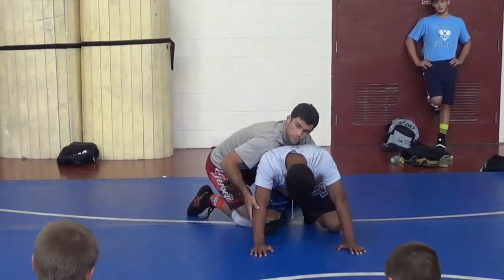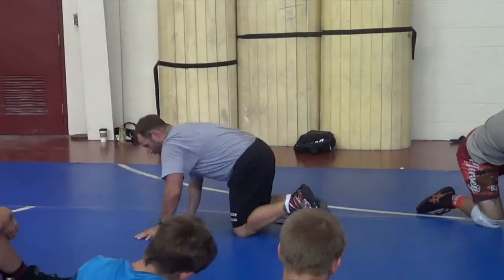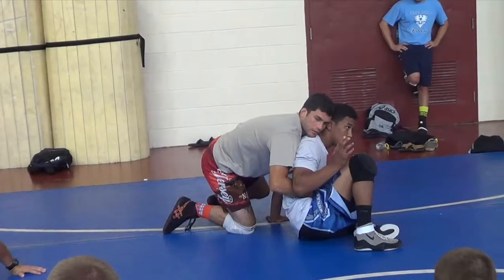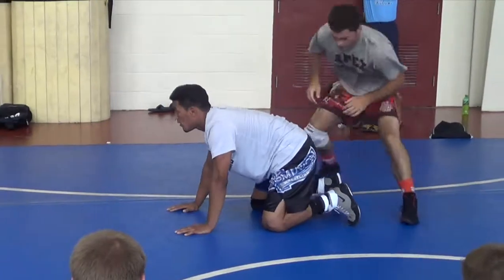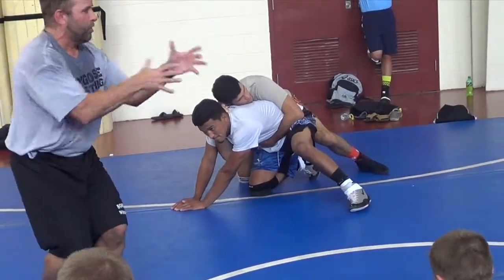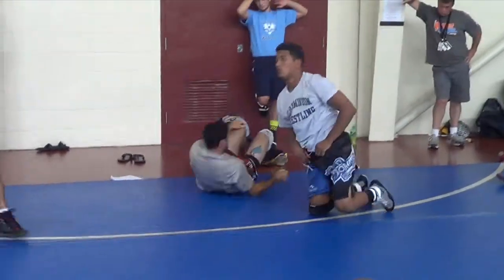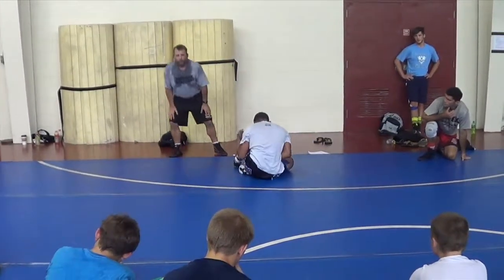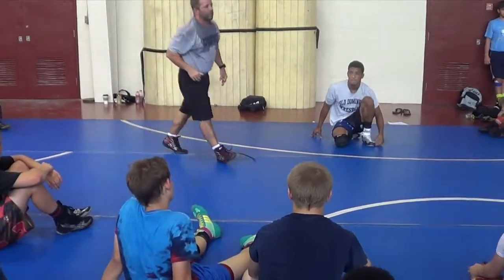Change Over to Shoulder Roll